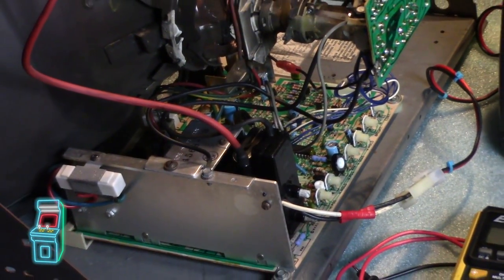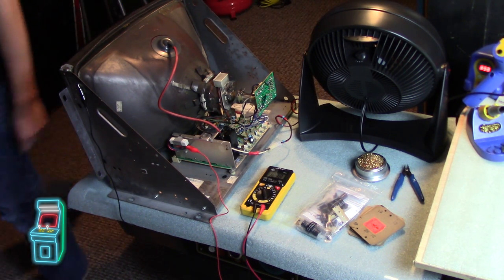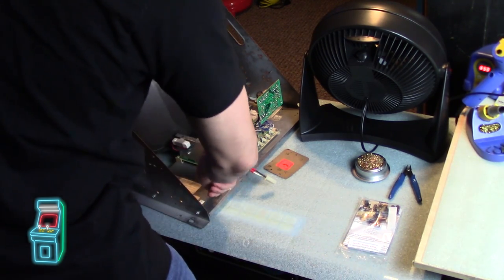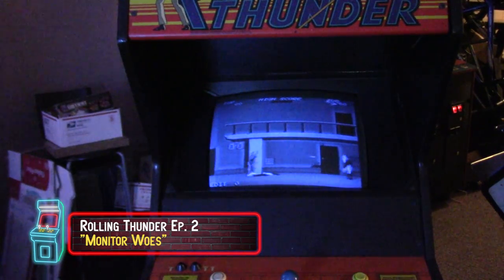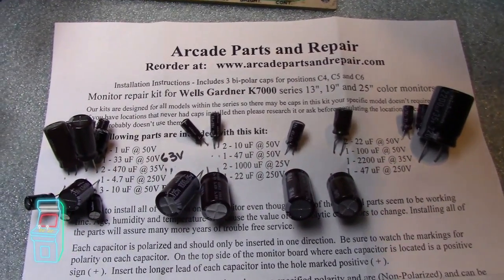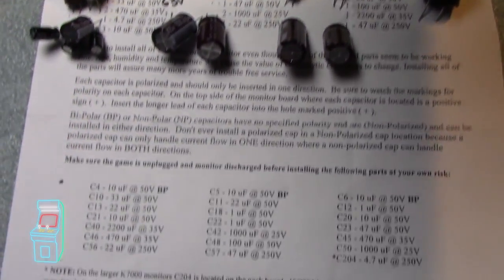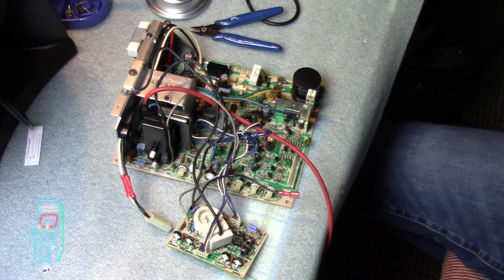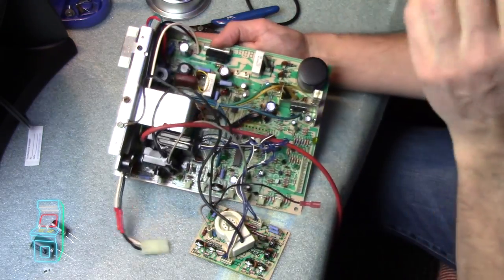Rolling Thunder Resto - [Part 5] K-7000 Cap Kit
Arcade Hunting:  Rolling Thunder Arcade Restoration [Part 5: Wells Gardner K7000 cap kit install].
The Rolling Thunder restoration continues:  In this episode we take the newly rejuvenated monitor and give it a cap kit to bullet proof the chassis.  Will the original monitor work in the cabinet?  Tune in to find out!

Anything you would like to see in the future?  Let me know.

B+ settings for ALL monitors and where to tap into it

Products used in this series:
- Ratchet crimping tool
- Power Screwdriver
- Great Multimeter ($13.50 !!!)
- Simple Green
- Novus Plastic scratch remover/polisher
- Silicon Paste for lubrication
- Headband LED magnifier
- Case Tumbler
- Ground walnut shells for tumbler

Thanks for making this channel successful!  I love this hobby and I enjoy sharing it with fellow enthusiasts.